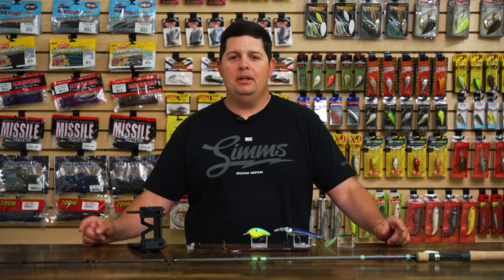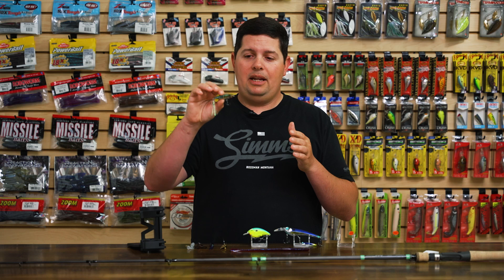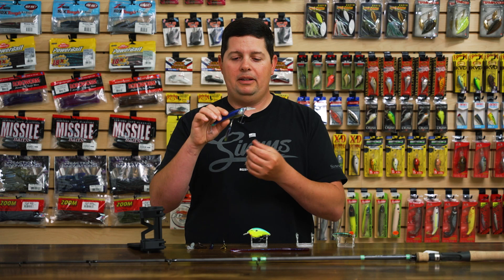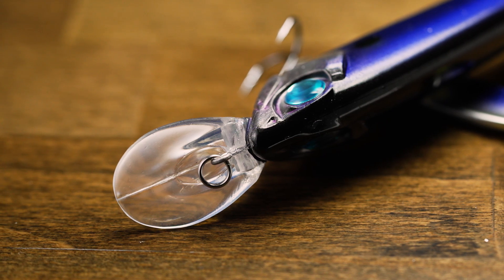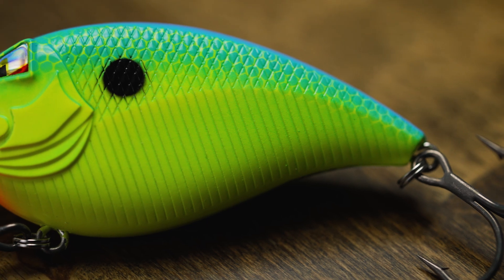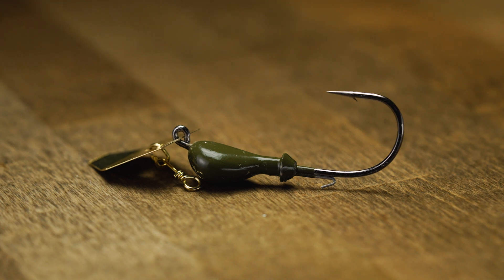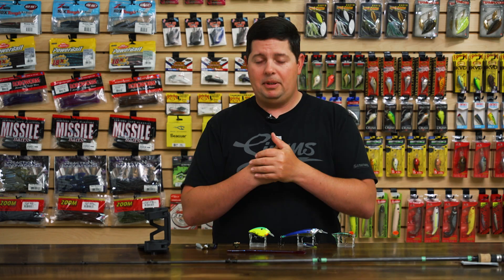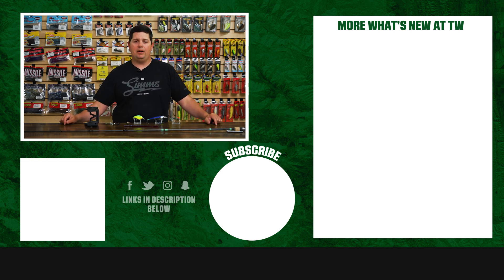New GCX Inshore Rods, Reaction Innovations Fat Flirt Worm, and New Z-Man Chatterbaits - WNTW 8/3/22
As we roll into the dog days of summer fishing can be extremely tough and now is a great time to try out something different from this week's episode of What's New at Tackle Warehouse. Covering everything from ultra finesse Ned rig soft plastics to new 360 sonar mounting systems, WNTW showcases the newest inventory from A3 Anglers, Team Ark, Big Rig Bassin, G. Loomis, Lunkerhunt, Megabass, Reaction Innovations, and Z-Man. Make sure to keep it locked-in to the Tackle Warehouse VLOGs to get more exclusive insight, inventory updates, and the best prices.